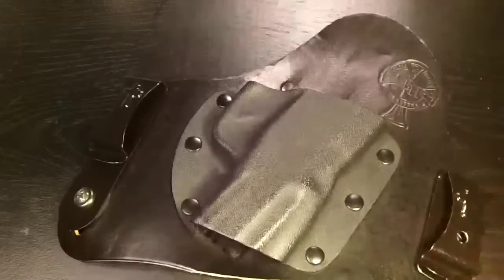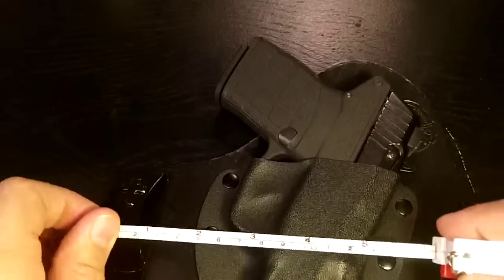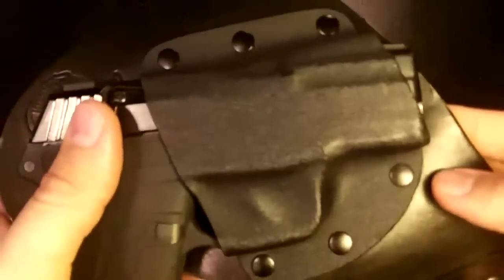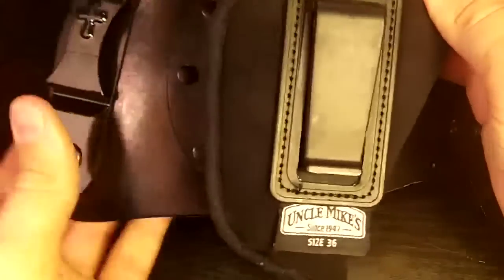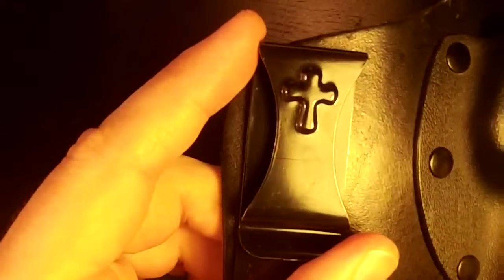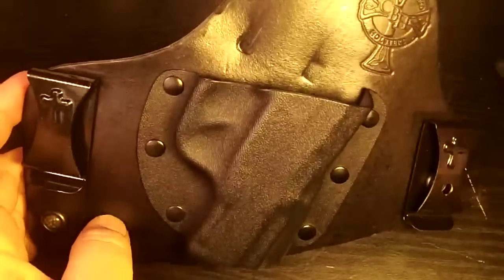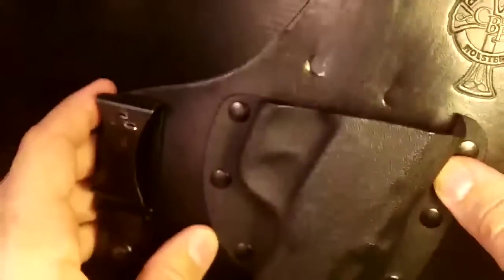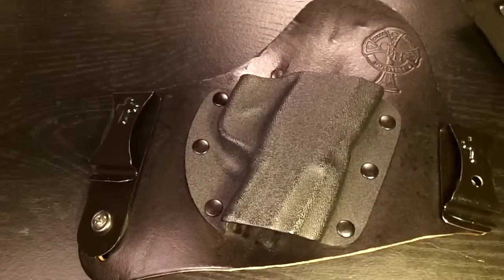Enough with the crossbreed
I just have to tell my side of the story in this vid